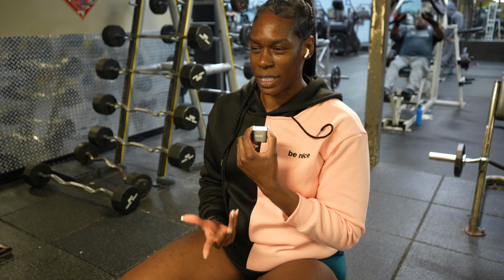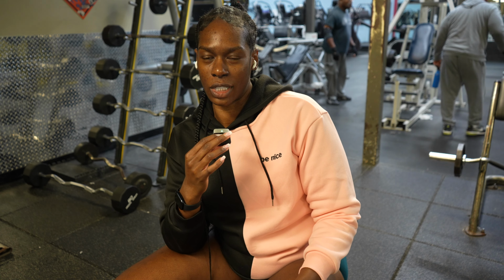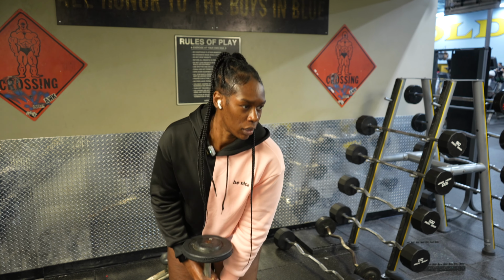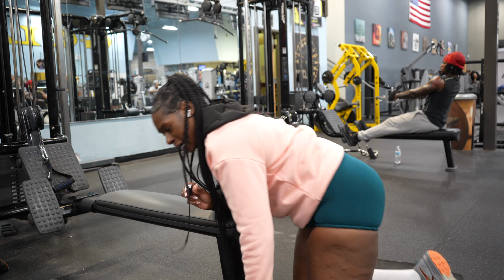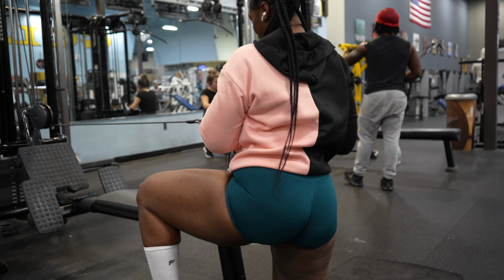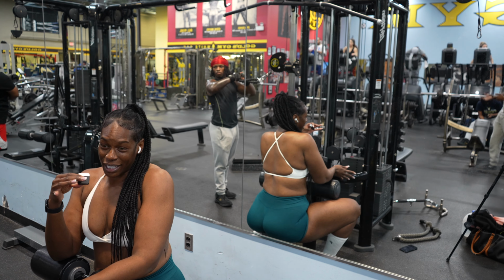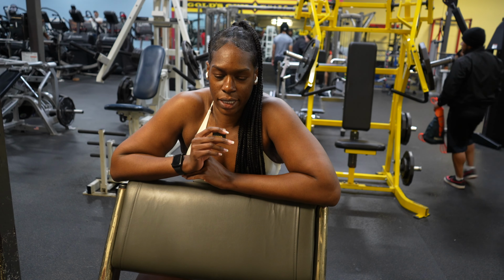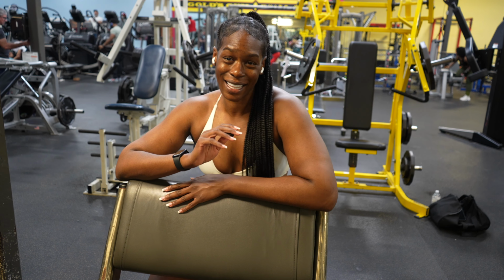Killer Back & Biceps Gym Vlog | How To Stay Motivated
Hey, Sis! I’m your gym junkie & wellness bestie thats gon ALWAYS keep it real with you 💕I hope you enjoyed this video 😍 Don't forget to LIKE, SHARE, COMMENT, and SUBSCRIBE to my channel
Love ya, Sis! 💜

Jasmine's Plant Based Ebook with over 100+ breakfast, lunch, and dinner recipes 👉🏿

Download my weightl loss and fitness tracker journal bundles with over 1,000 pages pages designed to help you, not only on your weight loss and fitness journey, but to TEACH YOU HOW TO KEEP IT OFF!

Download all of my freebies 🫶🏿💕👇🏿

I lost 115lbs (52.16kgs) naturally -- changing my food habits and incorporation weightlifting into my daily routine. No weightloss surgery or appetite supressant pills. Since losing the weight, I am no longer pre-diabetic, hypertensive, nor do I have high cholesterol. Although I am vegan, I would never force my beliefs on to you.I can still help you even if you still eat meat/dairy.

Amazon Storefront:

Camera Details:
Sony A7

Location:
Richmond, Virginia

Height: 6ft 3in (75cm)
Age: 33
Birthday: October, 27, 1990 (I'm a Scorpio)